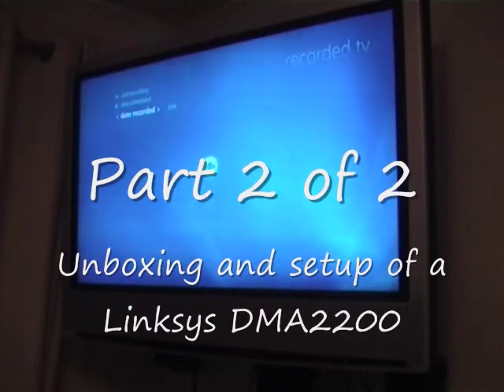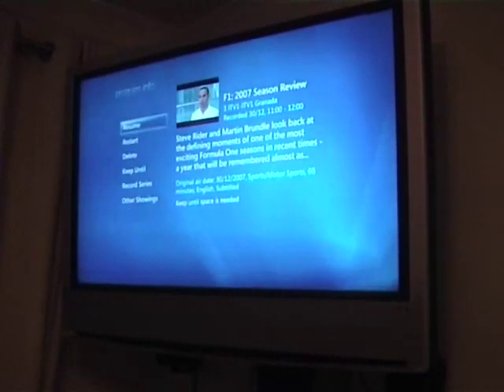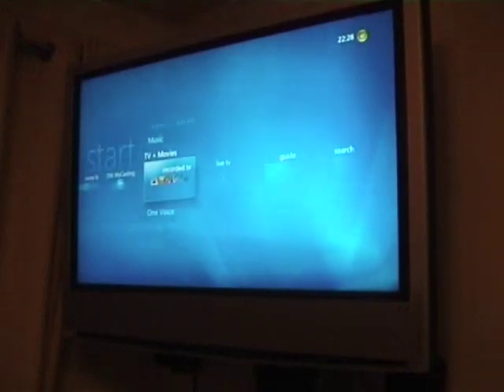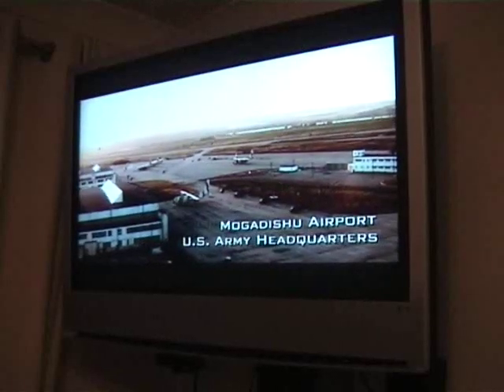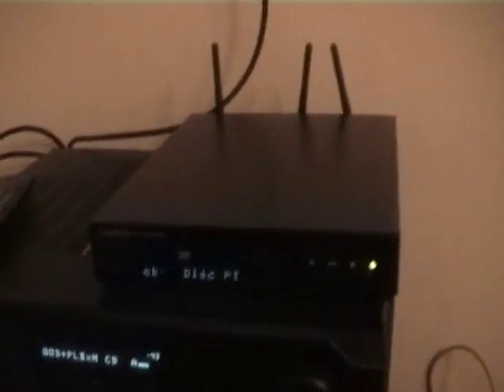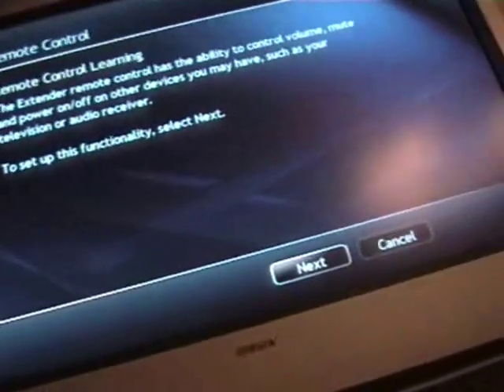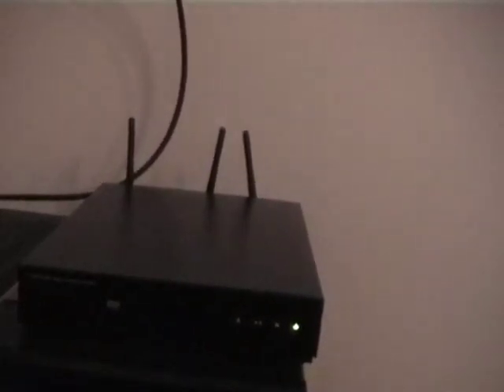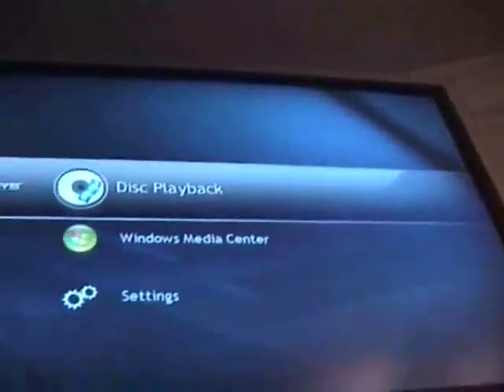Unboxing and Setup of a Linksys DMA2200 (part2)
In this video I unbox a Linksys DMA2200 Media Center Extender and walk through the setup of the unit